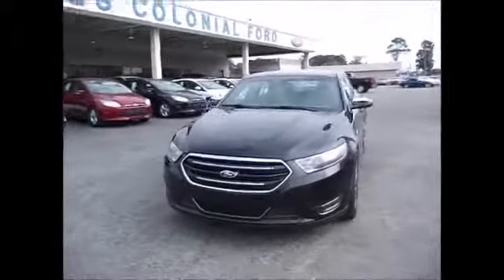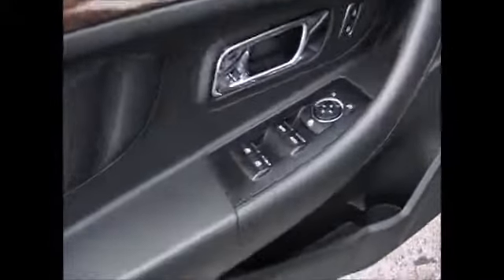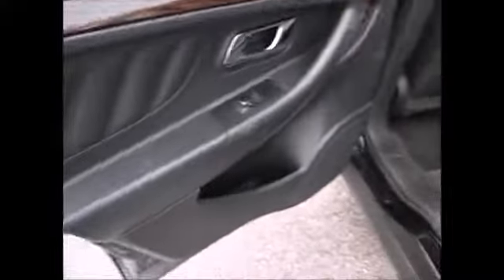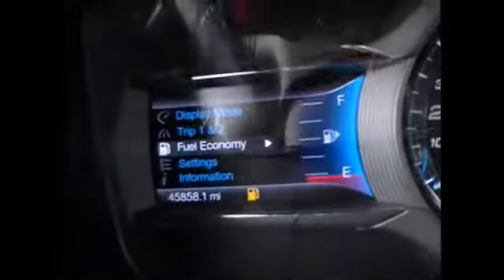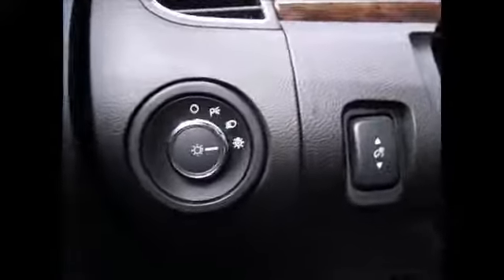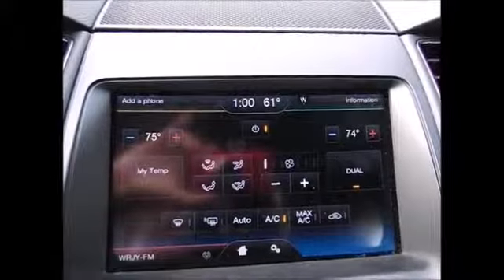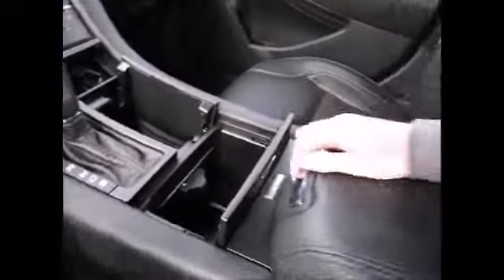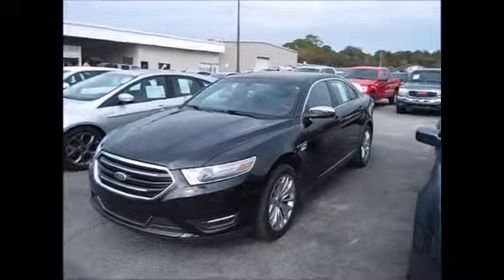2013 Ford Taurus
2013 Ford Taurus